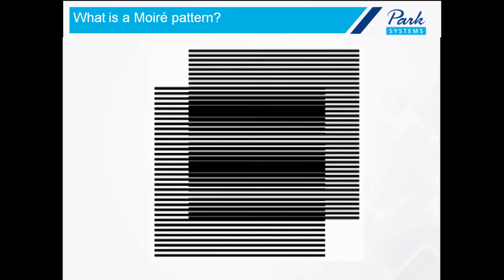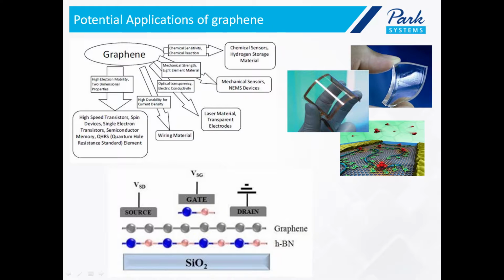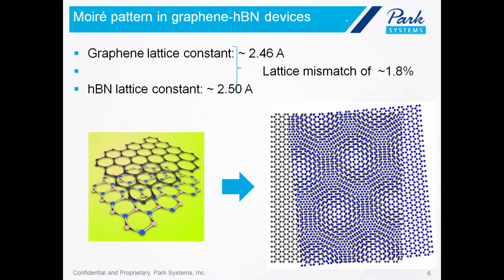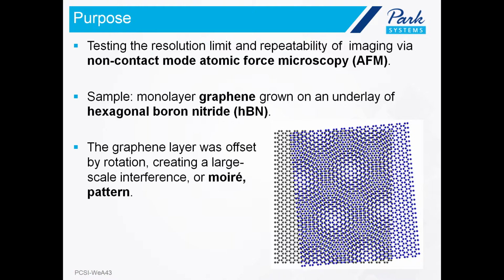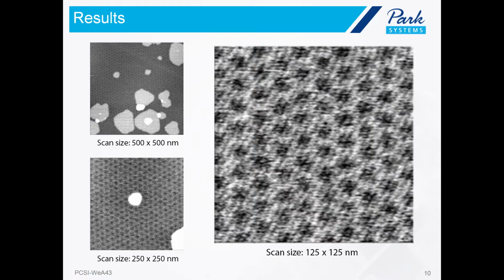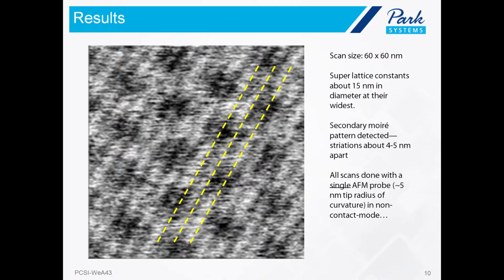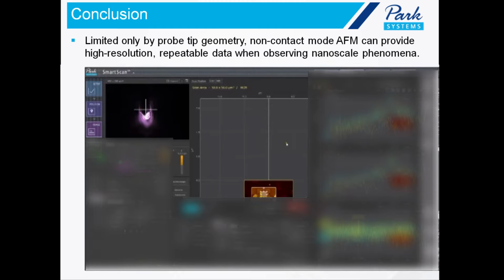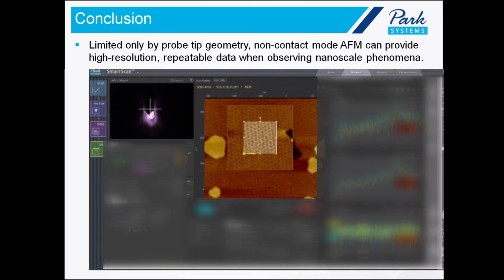Park Systems Webinar: Graphene Moiré Pattern Ultra-High Resolution Atomic Force Microscopy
The ultra-high resolution of AFM was demonstrated in a graphene/hexagonal boron nitride (hBN) sample evaluation conducted by AFM. The sample consisted of hBN substrate overlaid with a graphene layer and was scanned under ambient air. The purpose of the evaluation was to assess the AFM ability to characterize the topography of the moiré pattern that was created when one layer was set on top of the other and offset by rotation. Using non-contact AFM mode and a standard AFM probe tip, the AFM was able to successfully image the moiré pattern super lattice constant of the sample in scans as large as 500 x 500 nm. In a higher magnification image taken at a scan size of 60 x 60 nm, it is evident that not only are the super lattice constants of the moiré pattern about 15 nm in width, but that the spacing between each striation on the moiré pattern is roughly 4-5 nm in length. Observations of such striations in graphene/hBN systems have been previously reported. This latter distance is in line with the expected tip radius curvature values for the AFM tip used to acquire all four sets of data.